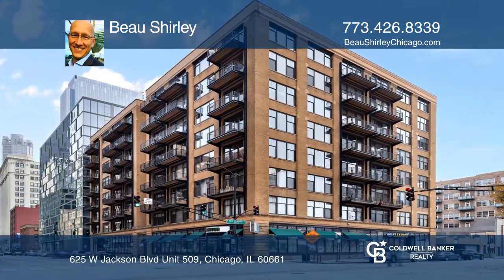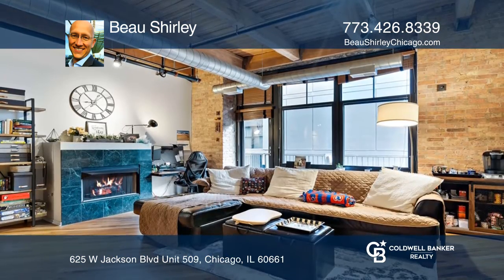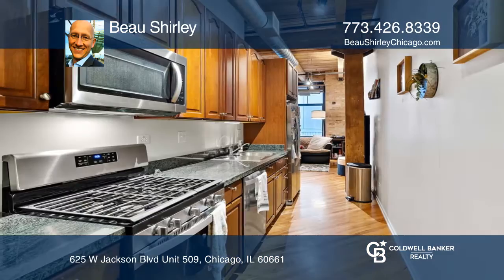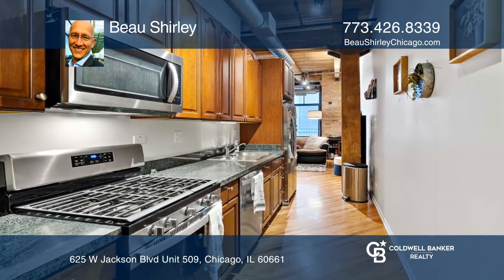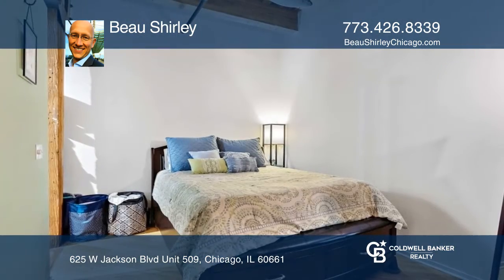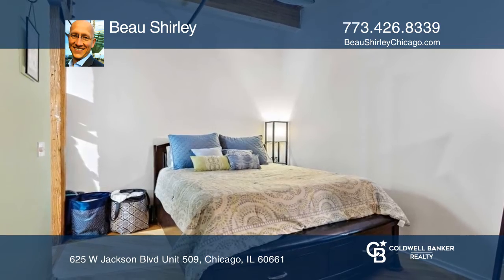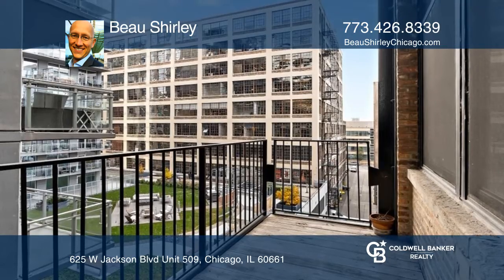625 W Jackson Blvd Unit 509 Chicago, IL | ColdwellBankerHomes.com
625 W Jackson Blvd Unit 509, Chicago, IL

Welcome home to this unique West Loop timber loft over-sized one bedroom, one bathroom condo with soaring 14 ceilings and exposed brick features! Gleaming oak hardwood flooring throughout, brand new stainless steel kitchen appliances, a large balcony for private outdoor space, in-unit washer and dr